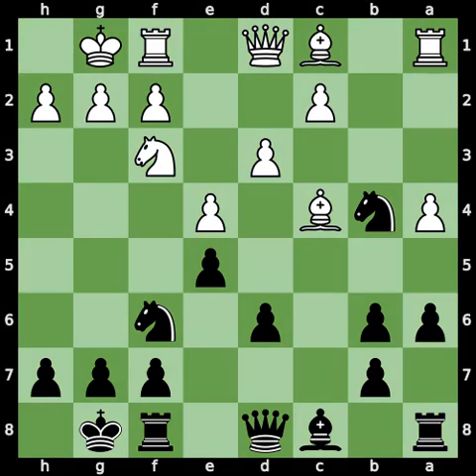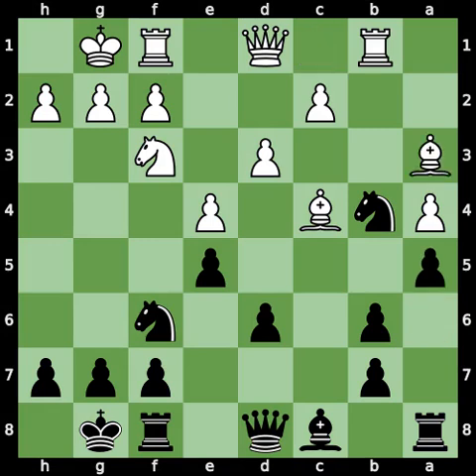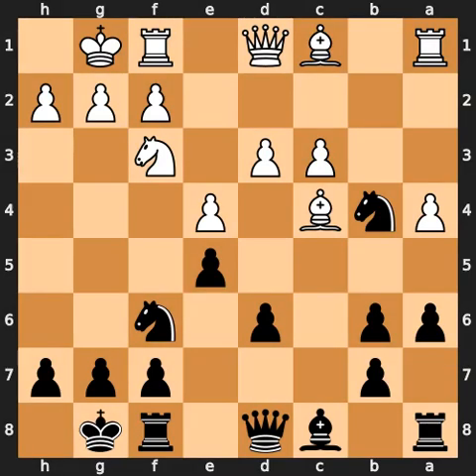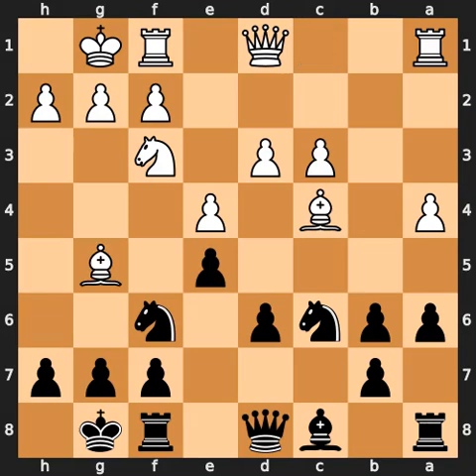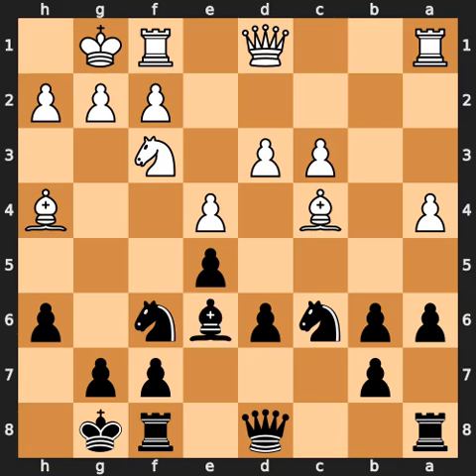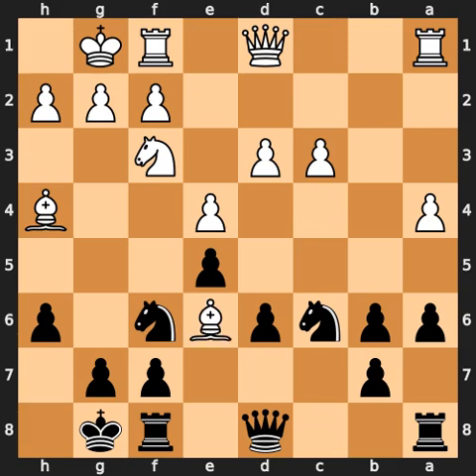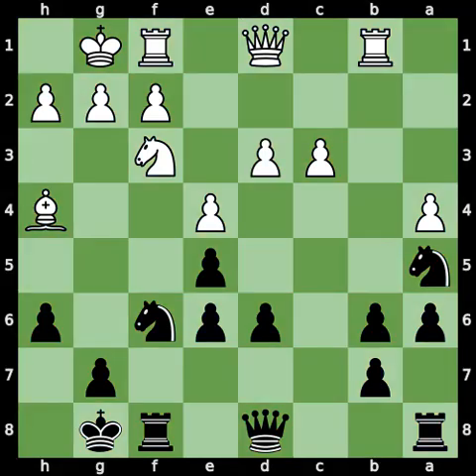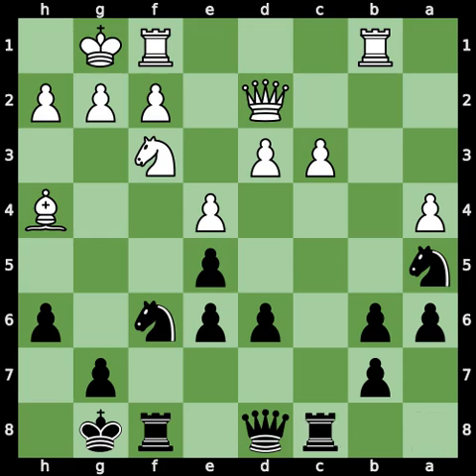Grischuk,A 0-1 Carlsen,M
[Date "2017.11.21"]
[Round "3.23"]
[White "Grischuk,A"]
[Black "Carlsen,M"]
[Result "0-1"]
[WhiteElo "2750"]
[BlackElo "2832"]
[ECO "C51"]
[X-ECO "Evans Gambit"]
[Title "Grischuk,A 0-1 Carlsen,M chess xadrez grischuk carlsen"]
[X-Title "ENG000163"]